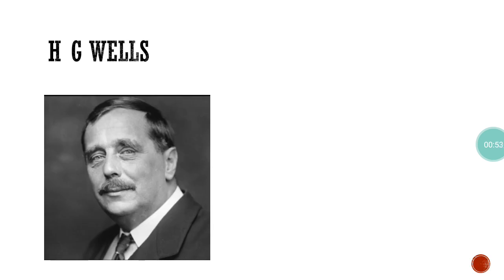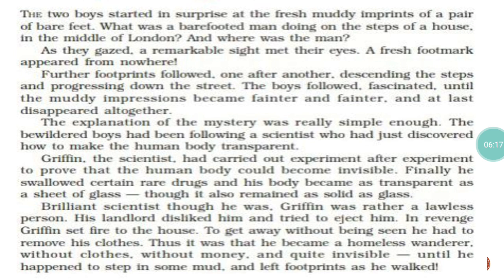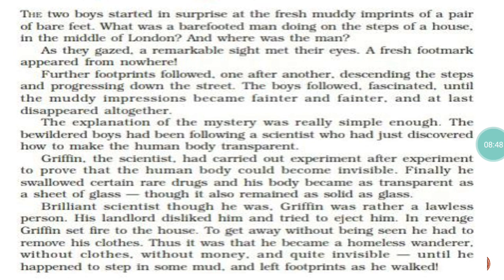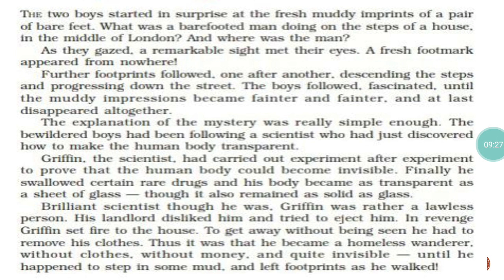Class 10 English Footprints without feet chapter explanation